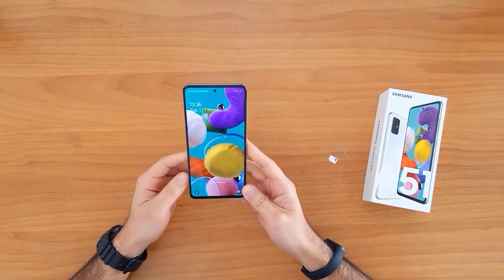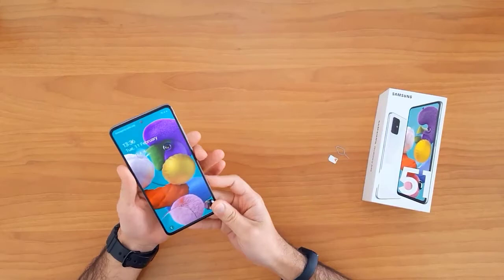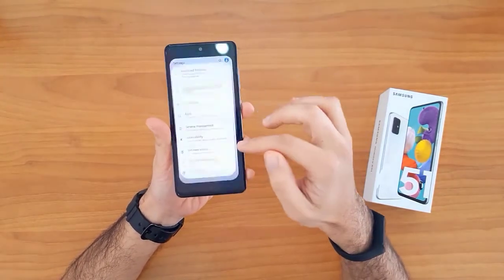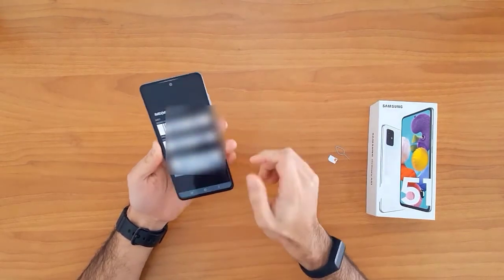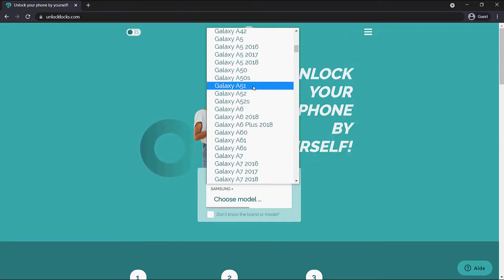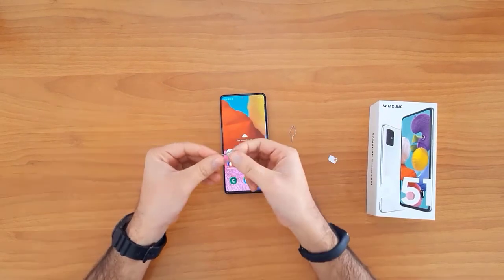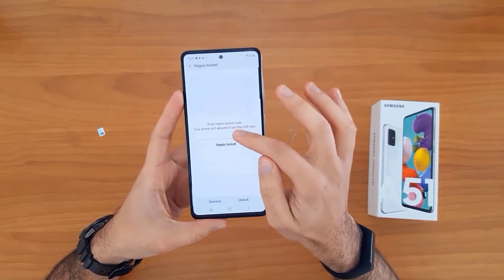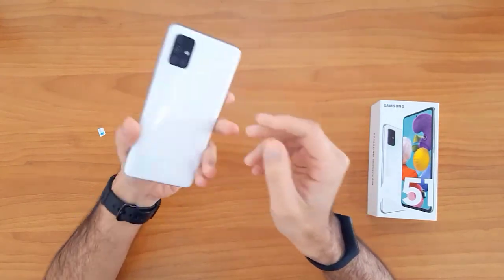How To Unlock SAMSUNG Galaxy S4 mini by Unlock Code. - UNLOCKLOCKS.com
This video is about showing how you can SIM/Carrier or region unlock your SAMSUNG Galaxy S4 mini device using an unlock code. the whole procedure is simple, at first you you need to dial *#06# on your device to get the IMEI number then you have to obtain the unique unlock code of your phone. Once the unlock code is arrived to your email (usually it takes from 12 to 24 hours) you should remove the original SIM Card from your phone and insert a SIM Card from different network, your device will prompt you to enter the unlock code you received enter that code and you're done. that'll. you can find more information about that in the link below.